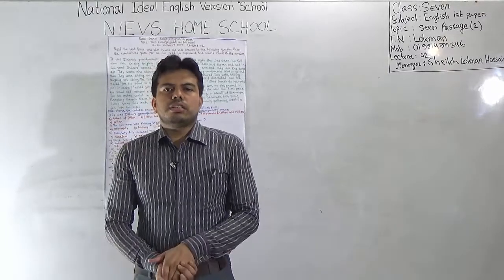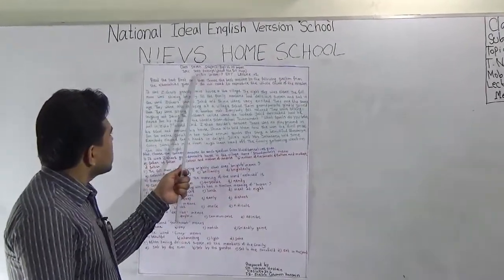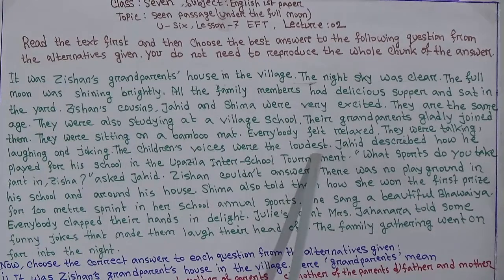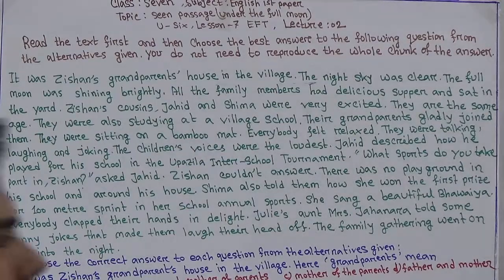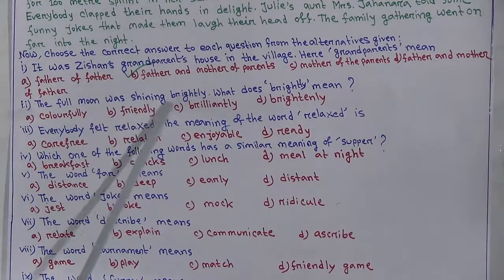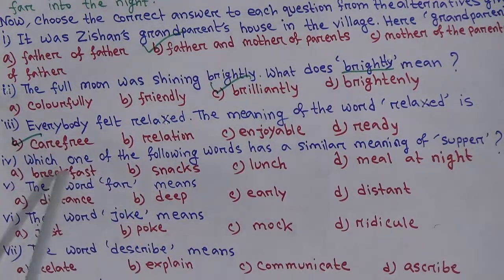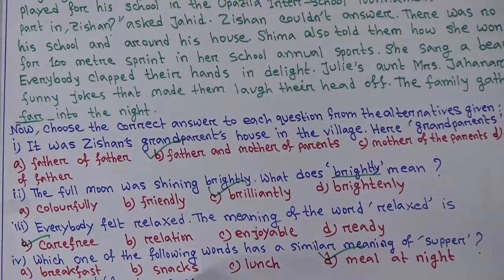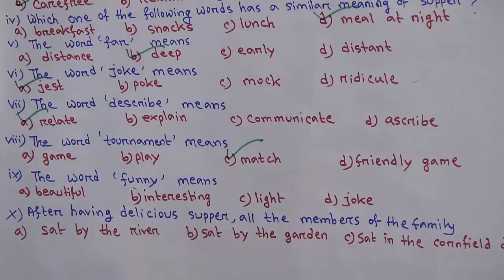Class: Seven, Subject: English 1st Paper (Lecture-2), Topic: Seen Passage (2)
Class: Seven
Subject: English 1st Paper (Lecture-2)
Topic: Seen Passage (2)
Teacher: Lokman